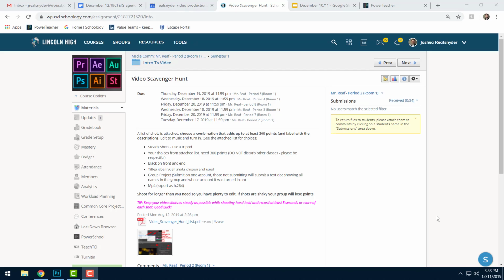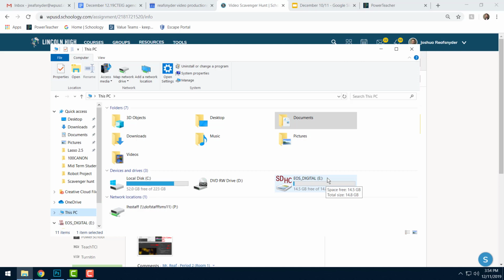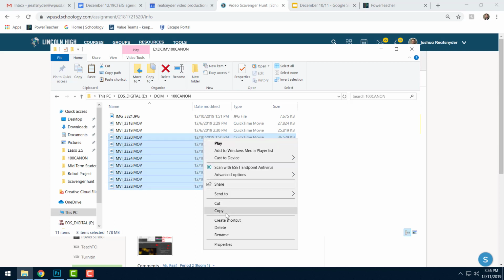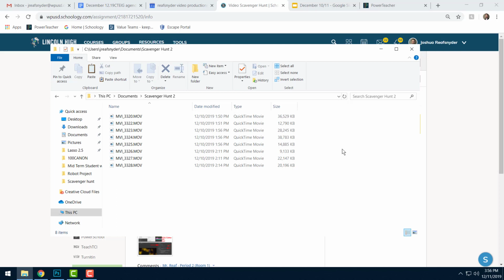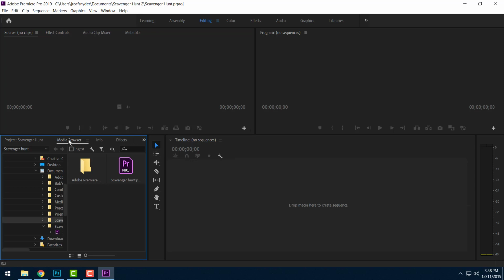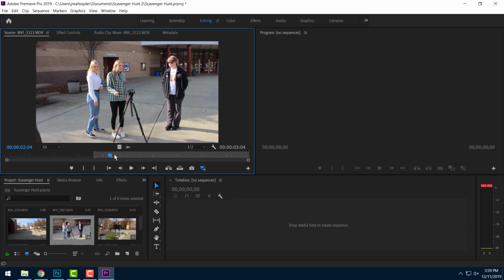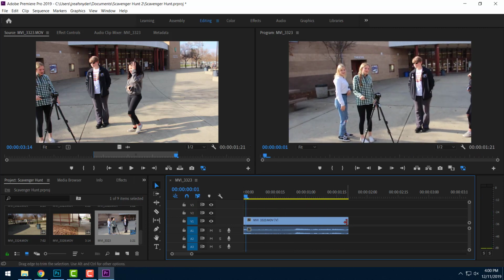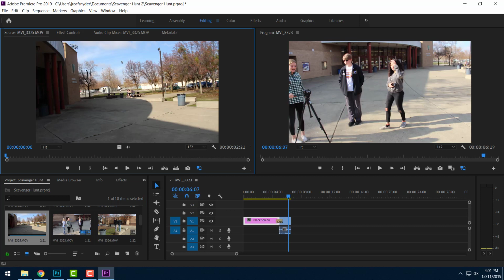Importing footage and basic editing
Learn how to import footage off of the cameras.  Bring the footage into premiere.  Finally how to make basic cuts to your clips and place them on the timeline.